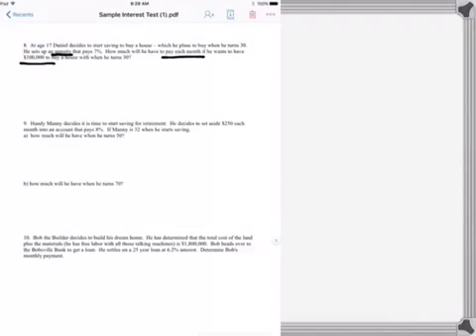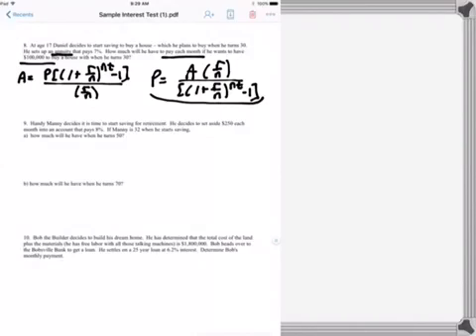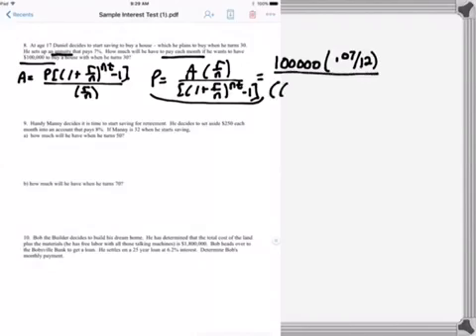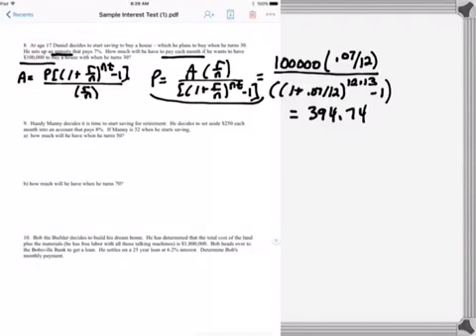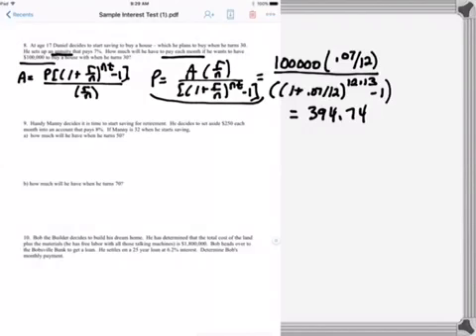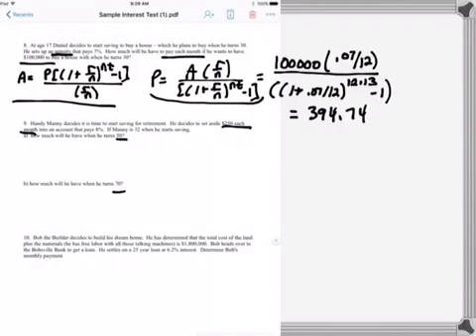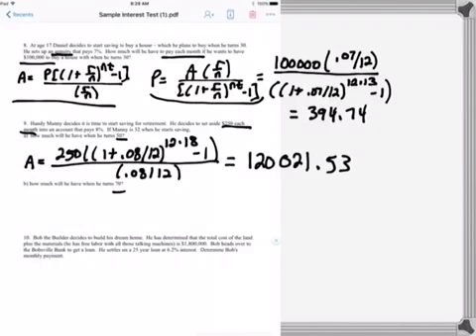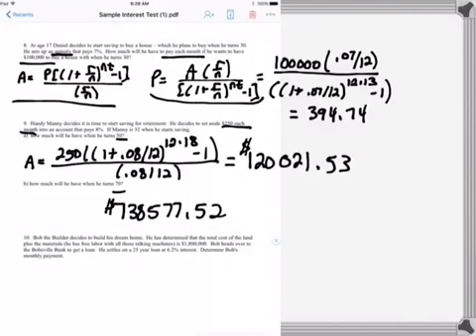Interest Test 3